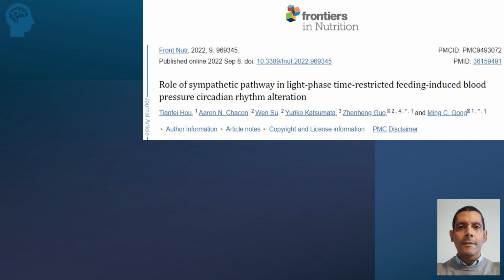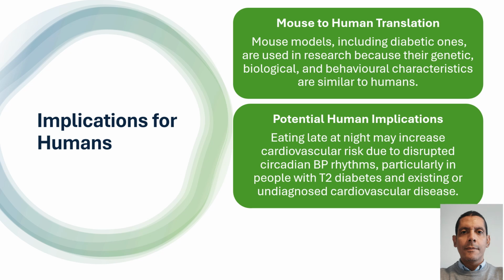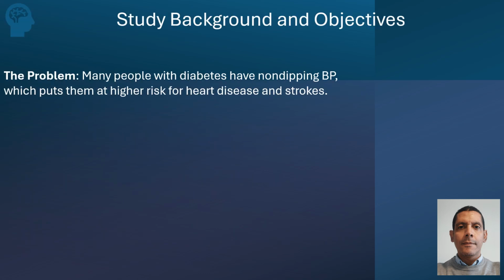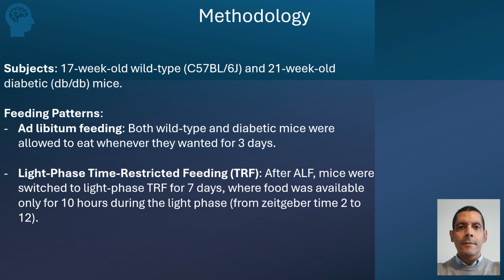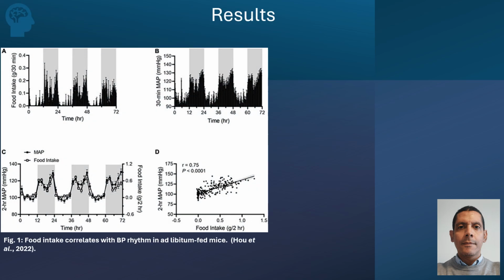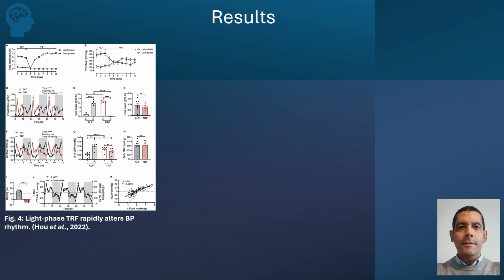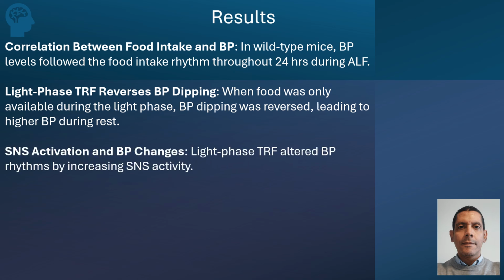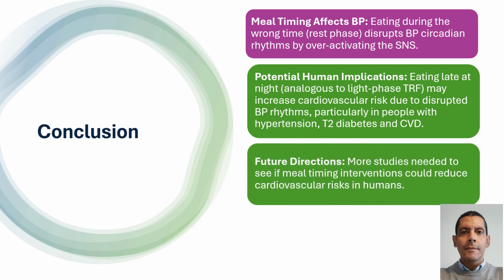Research Shorts: DIABETIC MICE ON TIME LIMITED DIET_PART 2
Hou et al did follow-on study to their 2021 paper which I talked about recently. If you haven’t watched it, I suggest you watch it, before viewing this talk. It will make more sense if you do it in this order. If not, you can always watch it afterwards. The 2022 paper for today is: Role of sympathetic pathway in light-phase time-restricted feeding-induced blood pressure circadian rhythm alteration, full text available from Frontiers in Nutrition.

The take home messages from this study:
1. Meal Timing Affects BP: Eating during the wrong time (rest phase) disrupts BP circadian rhythms by over-activating the SNS.
2. Potential Human Implications: Eating late at night may increase cardiovascular risk due to disrupted BP rhythms, particularly in people with hypertension, T2 diabetes and CVD.
3. Future Directions: More studies needed to see if meal timing interventions could reduce cardiovascular risks in humans.

Video Timestamps:
00:00 Channel Introduction
00:50 Research Paper for this Talk
01:42 Implications for Humans
03:30 Introduction - Key Concepts
04:23 Study Background and Objectives
05:26 Methodology
06:26 Methodology - Statistical Analysis
07:09 Results (apologies my audio temporarily dipped during this section)
10:00 What do these Results actually mean
11:43 Conclusion
12:32 References and Useful Links

References:
Hou, T., Su, W., Duncan, M.J., Olga, V.A., Guo, Z. and Gong, M.C. 2021. Time-restricted feeding protects the blood pressure circadian rhythm in diabetic mice, Proceedings of the National Academy of Sciences of the United States of America, 118(25), e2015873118. doi: 10.1073/pnas.2015873118.

Hou, T., Chacon, A.N., Su, W., Katsumata, Y., Guo, Z. and Gong, M.C. 2022. Role of sympathetic pathway in light-phase time-restricted feeding-induced blood pressure circadian rhythm alteration, Frontiers in Nutrition, 9, 969345. doi: 10.3389/fnut.2022.969345.